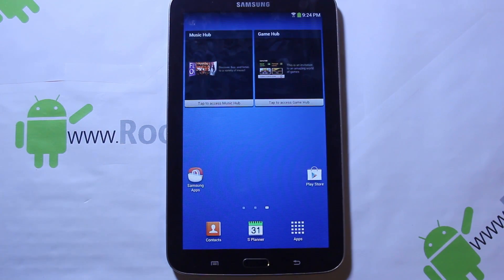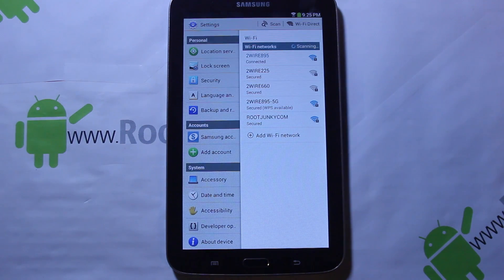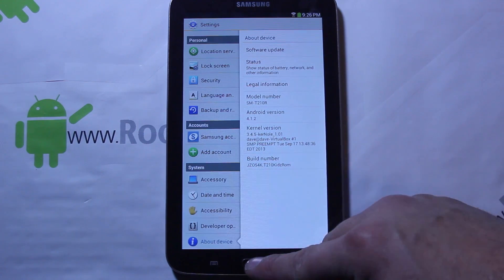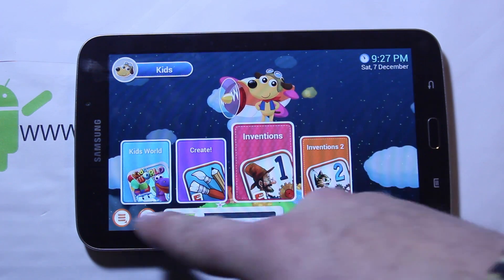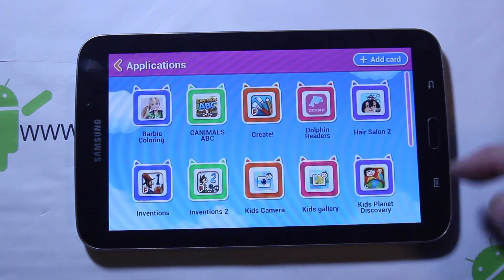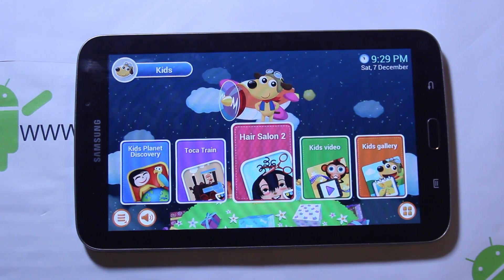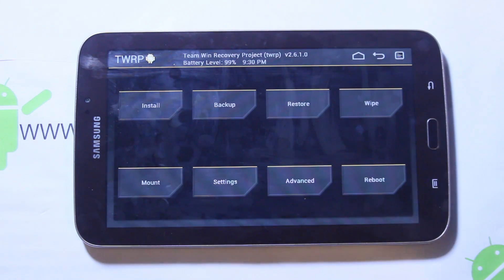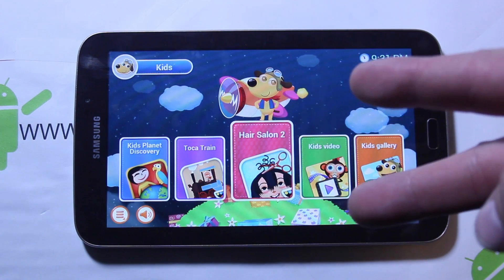Galaxy Tab 3 7in Kids Rom install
How to install kids rom and review on the galaxy Tab 3 7in